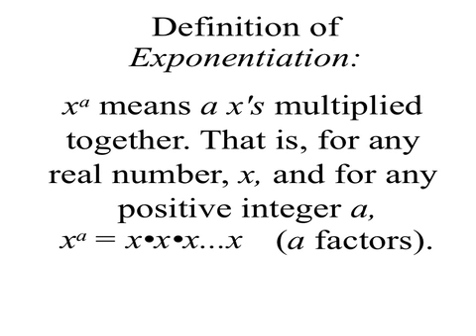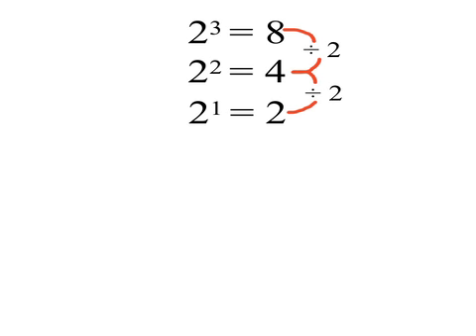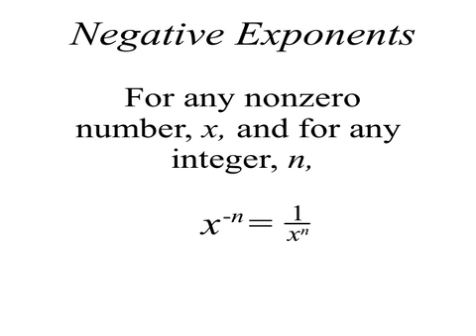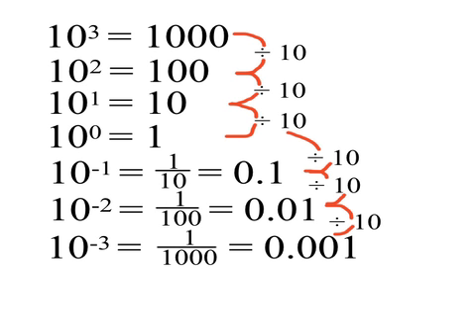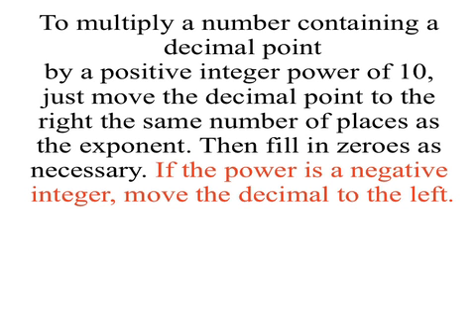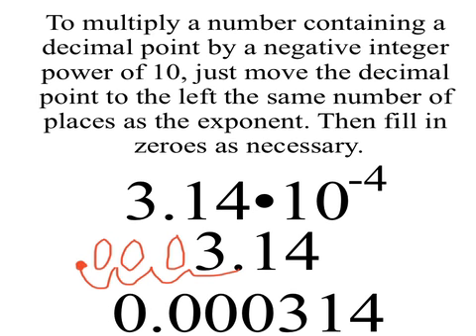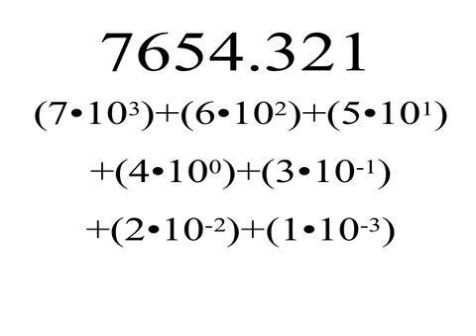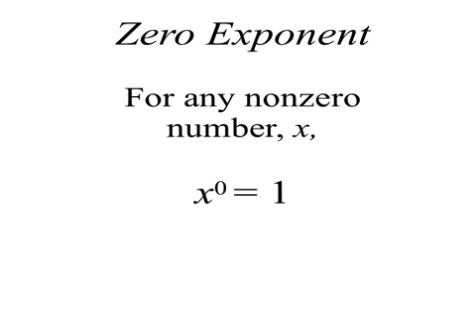Negative Exponents: Lesson 015pa